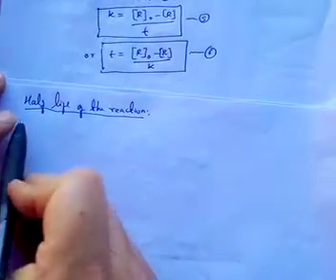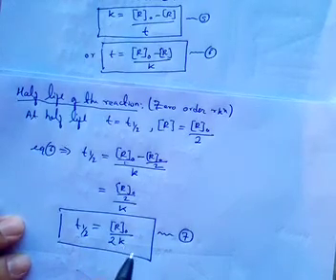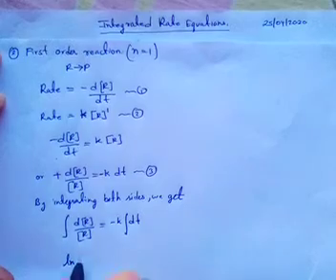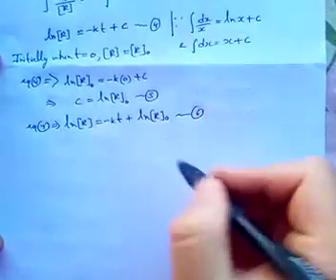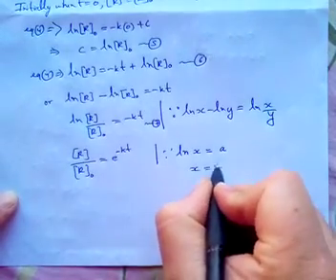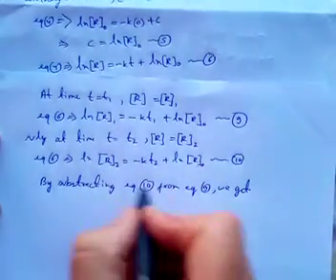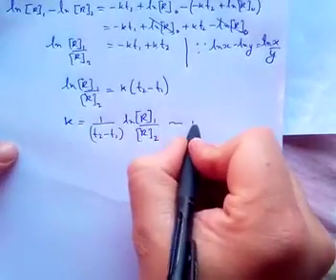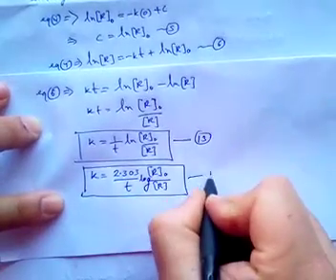Chemical Kinetics 4